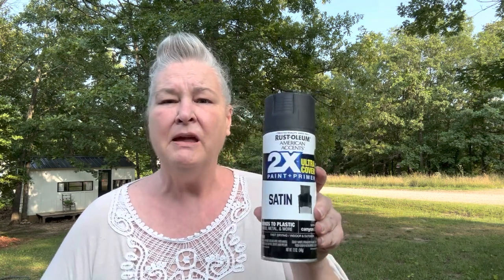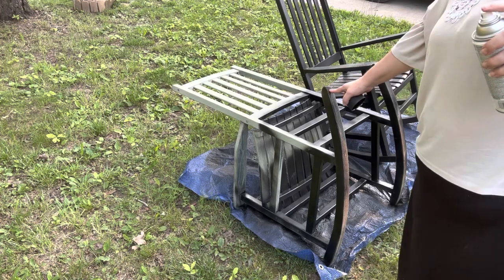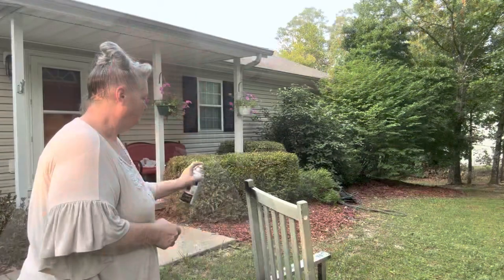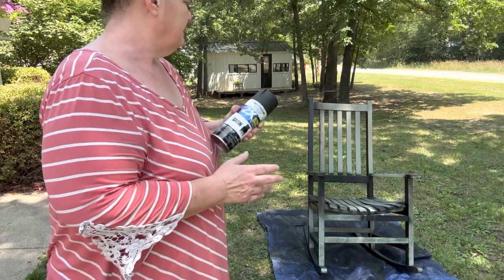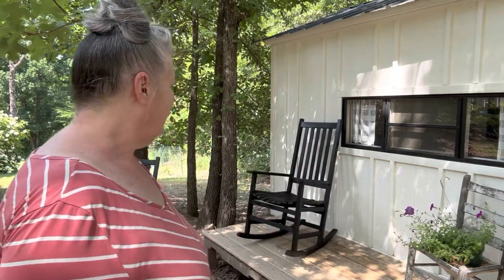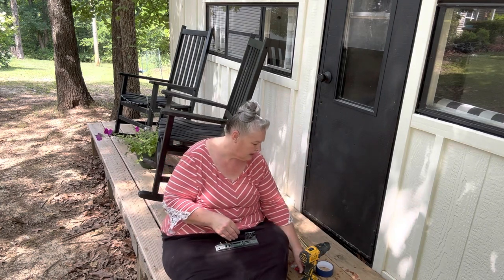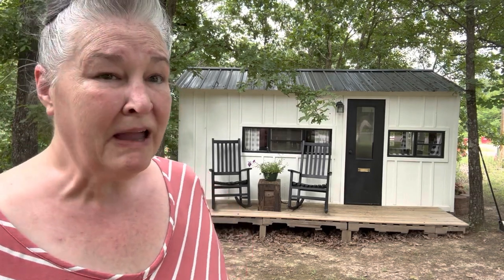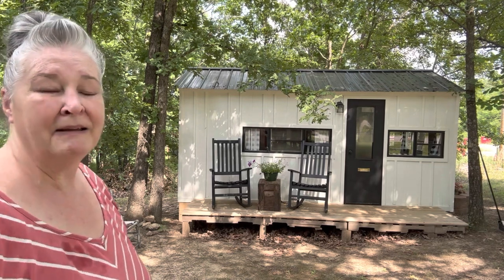Rocking Chairs and a Vintage Mail Slot for the Tiny Farmhouse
So ad you know, I found a pair of old rocking chairs on Facebook Marketplace for $20. Great deal. I also found a vintage brass mail slot on EBay for just $25. Come along as I spray paint the rockers and install the mail slot. So fun!!!

Paint used was Rustoleum paint and primer in canyon black. Satin sheen.

You can find that here: